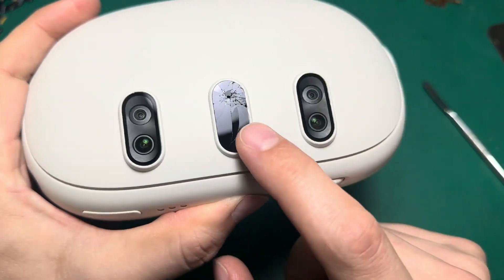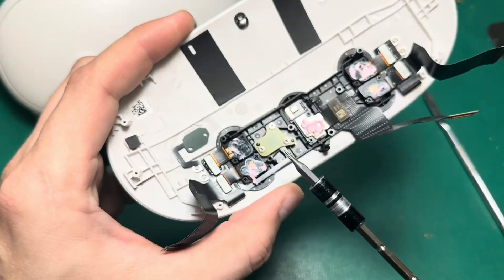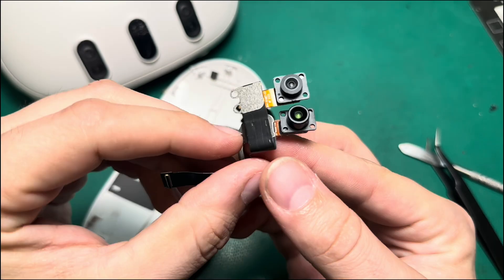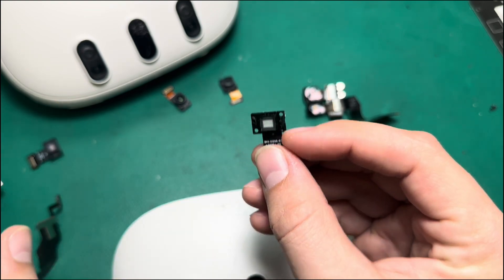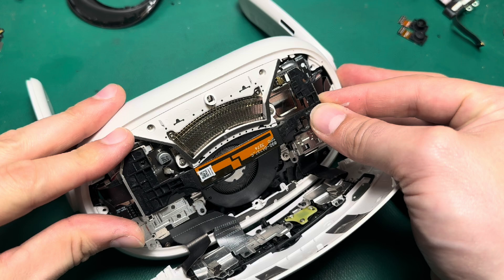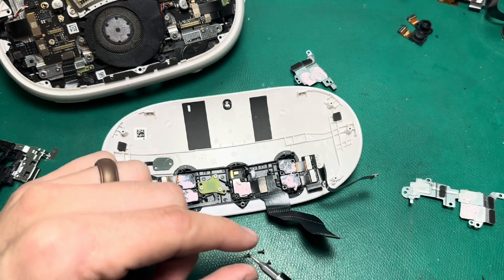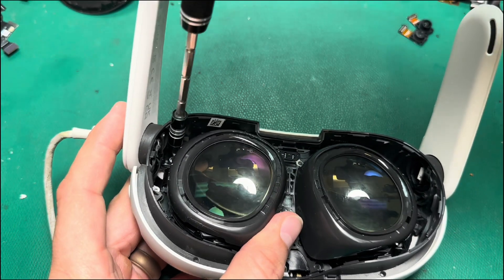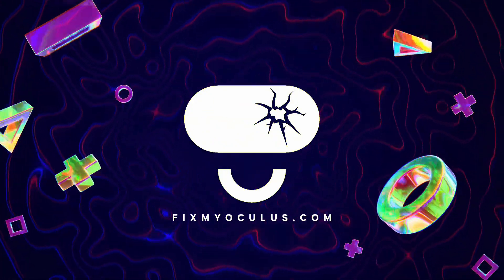Meta Quest 3 Depth Sensor Repair - Detailed Guide & Front Sensor Functions Explained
In this video, we’re diving into the intricate anatomy of the Meta Quest 3 headset, with a special focus on the sensors and cameras located on the front. Understanding the functions of these components is crucial for anyone looking to maintain or repair their device.

We’ll start by exploring how these sensors and cameras work together to create an immersive VR experience. Then, we’ll move on to a step-by-step repair tutorial, focusing on a depth sensor that’s been damaged due to impact—one of the most common issues with the Meta Quest 3.

In This Video:

Anatomy Breakdown: A detailed look at the front sensors and cameras on the Meta Quest 3, explaining their roles and functions.
Depth Sensor Repair: Follow our step-by-step guide to repairing a broken depth sensor, caused by impact damage.
Common Issues: Learn about the frequent problems related to the Quest 3’s depth sensors and how to address them.
Why Watch?
If you own a Meta Quest 3, understanding the functions of its sensors and how to repair them is essential. This video not only equips you with the knowledge to perform repairs but also helps you prevent future damage, keeping your device in top condition.